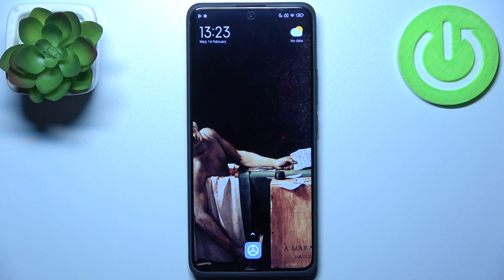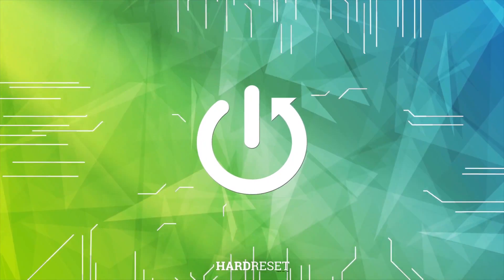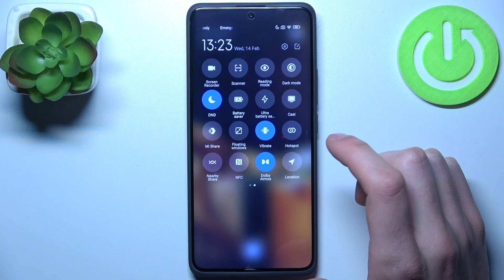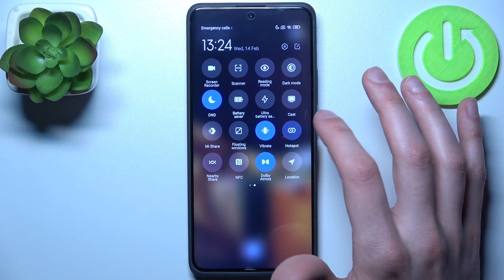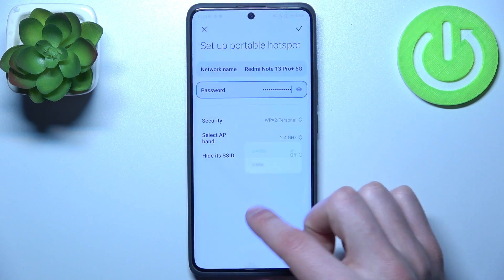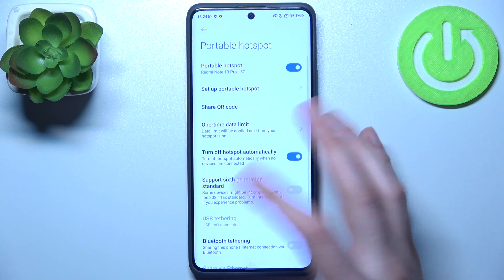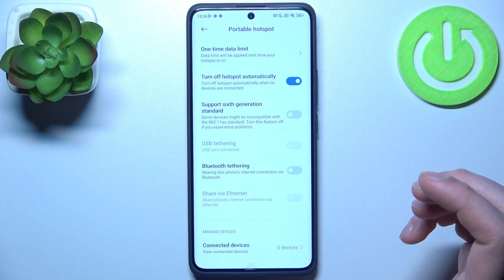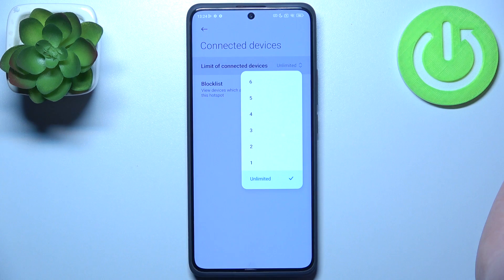How to Set Up Portable Hotspot on XIAOMI Redmi Note 13 Pro+: Step-by-Step Guide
Unlock the power of connectivity with your XIAOMI Redmi Note 13 Pro+ by transforming it into a portable hotspot. This comprehensive tutorial is designed for XIAOMI Redmi Note 13 Pro+ users who wish to share their mobile data connection with other devices, whether it's for work, play, or anything in between. Our guide will take you through every step of the process, from accessing your phone's settings to securing your portable hotspot with a password. Ideal for those on the go, this video ensures you can provide a reliable internet connection for laptops, tablets, and other smartphones, no matter where you are. Learn how to customize your hotspot settings to balance connectivity and battery life, making your XIAOMI Redmi Note 13 Pro+ a versatile tool for your connectivity needs.

Questions for Video Content:

How to access the portable hotspot settings on your XIAOMI Redmi Note 13 Pro+?
How to configure your XIAOMI Redmi Note 13 Pro+ portable hotspot for the first time?
How to secure your portable hotspot with a password on the XIAOMI Redmi Note 13 Pro+?
What are the best practices for managing data usage while using your portable hotspot?
How to troubleshoot common portable hotspot issues on the XIAOMI Redmi Note 13 Pro+?